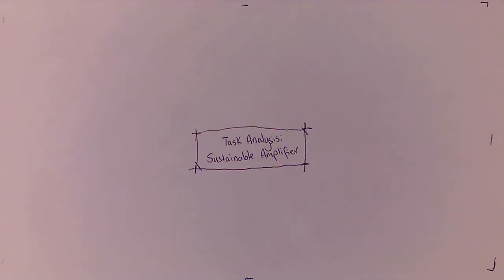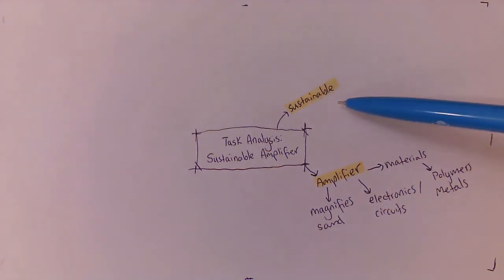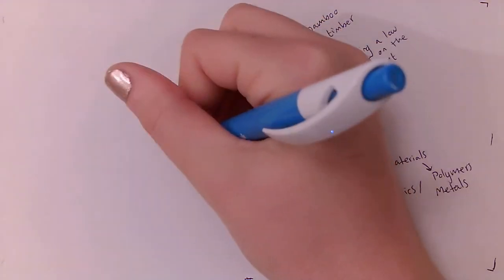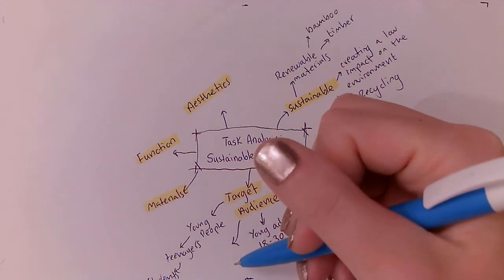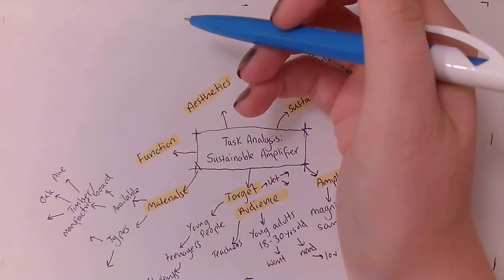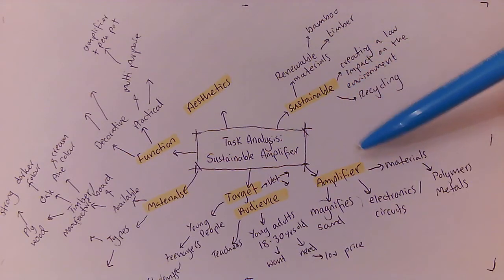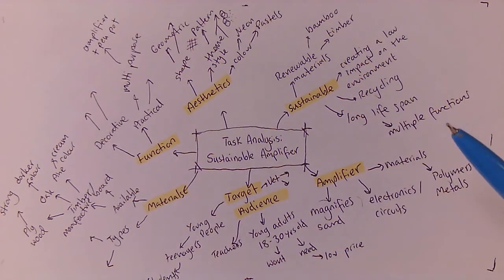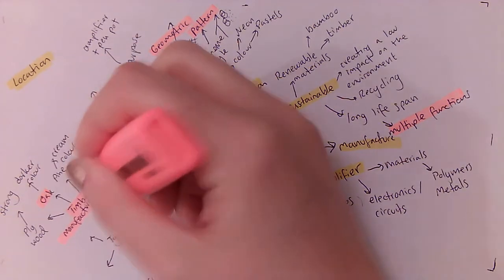KS4 - How to conduct a Task Analysis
This video shows you how to conduct a task analysis in the form of a mind map.
For this video I have chosen to analyse one of our current projects; sustainable Amplifier, but this technique can be used for ANY PROJECT.